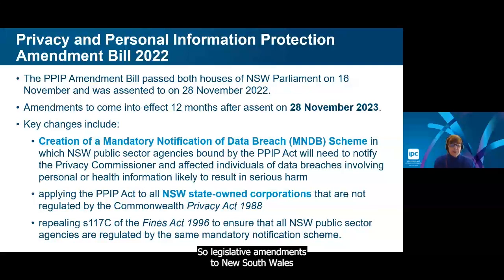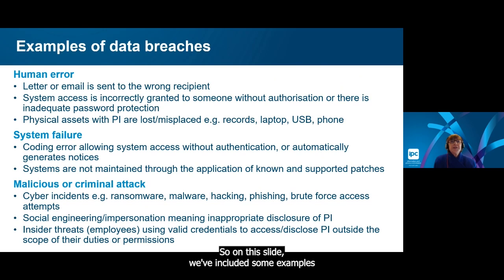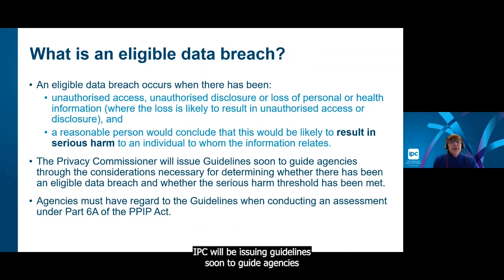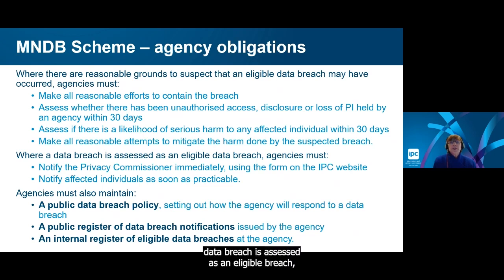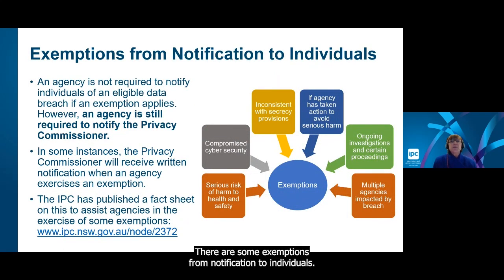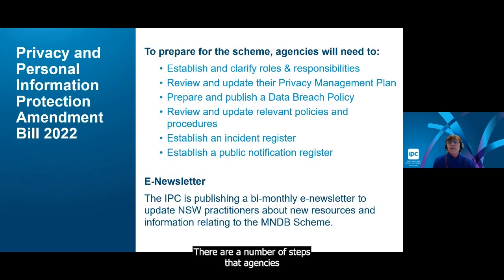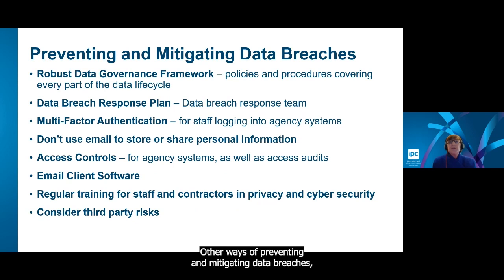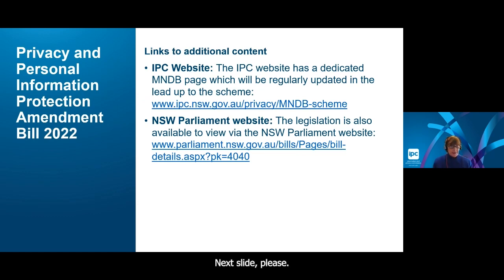Introduction to the Mandatory Notification of Data Breach Scheme - Ensuring your agency is prepared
The Information and Privacy Commissioner (IPC) has released a webinar on the Introduction to the Mandatory Notification of Data Breach Scheme - Ensuring your agency is prepared.

The webinar focuses on assisting local NSW councils, universities and NSW public sector agencies, to prepare for the upcoming Mandatory Notification of Data Breach (MNDB) Scheme and covers the types of systems, policies and procedures agencies, including local councils and universities, will need to prepare ahead of the Scheme’s introduction in order to report breaches and notify those affected, and will discuss insights and lessons learned across government agencies with respect to data breaches.

The NSW Mandatory Notification of Data Breach (MNDB) Scheme will come into effect on 28 November 2023. The MNDB Scheme will require agencies to satisfy other data management requirements, including to maintain an internal data breach incident register, and have a publicly accessing data breach policy.

The accompanying slides, including responses to additional questions that were raised in the webinar can be accessed

For more information about the Mandatory Notification of Data Breach Scheme, visit the IPC